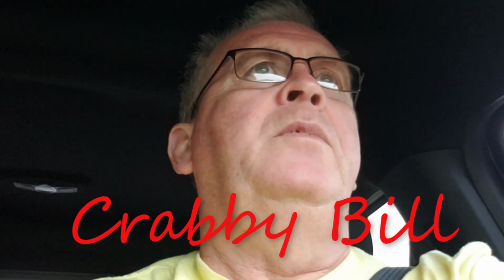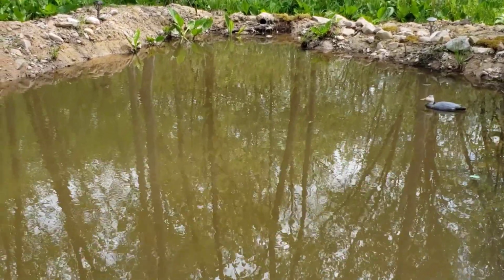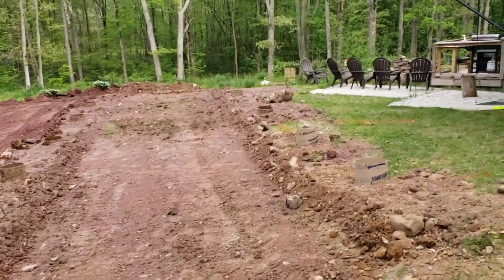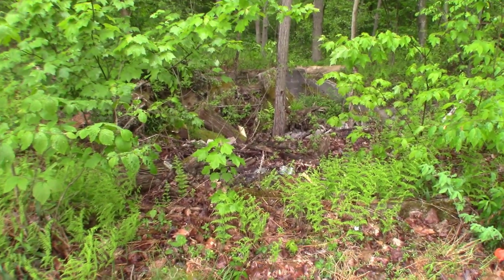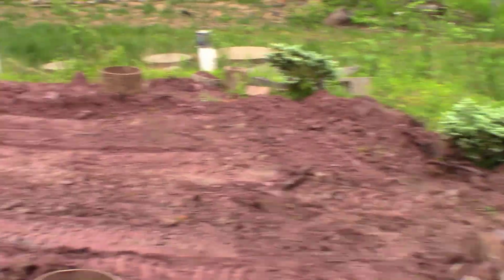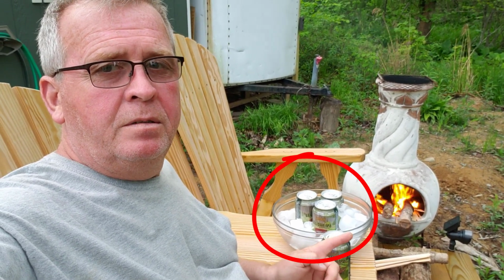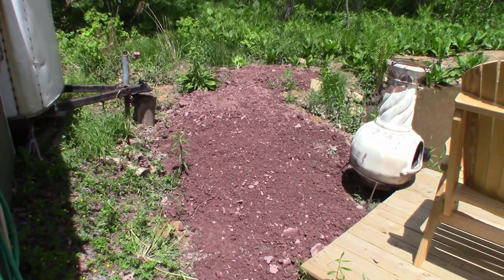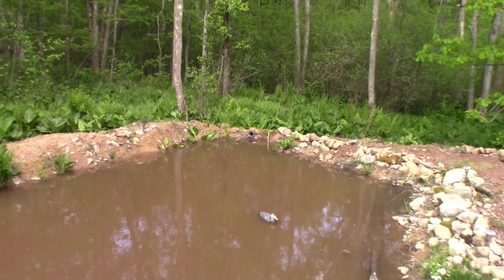Building a cabin at deer camp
Got the call from the contractor that he was ready to start building our cabin at deer camp. Went to camp early Wednesday morning and did a few projects before Barrs Construction got to our property and started digging the piers. They dug 18 12" piers 4 ' deep for the main house. I spent the rest of the time at camp working on leveling the trailer, putting in new steps, and working on our natural pond.